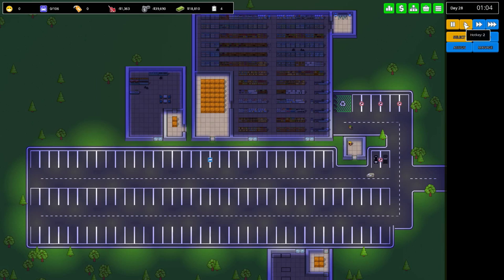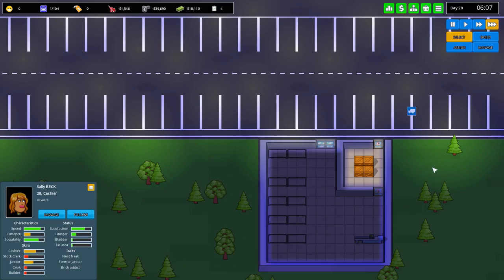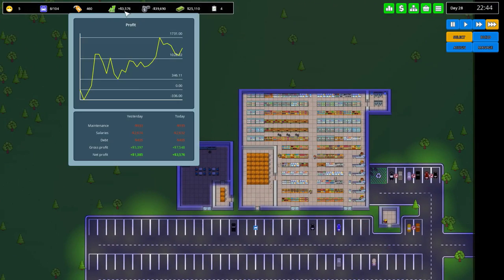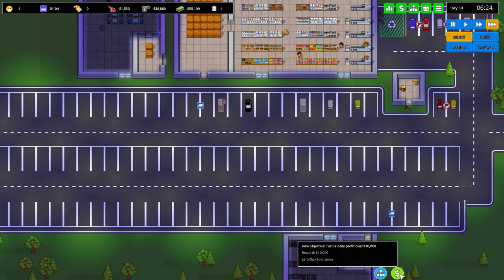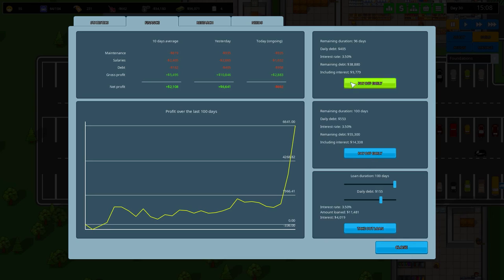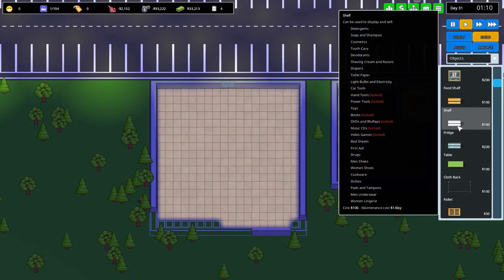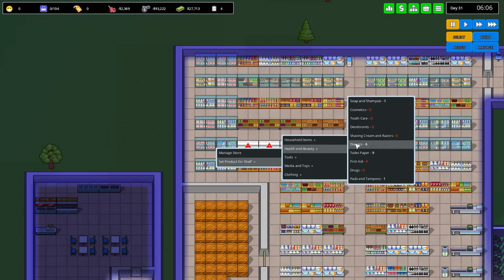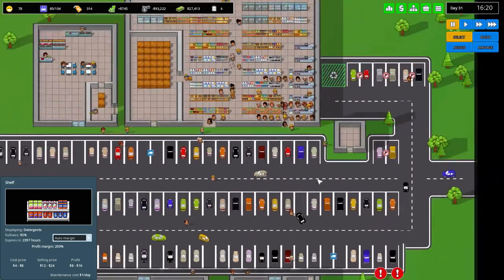Lingerie For All! - Another Brick In The Mall Gameplay | Let's Play #9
My own victoria's secret! Continuing gameplay from Let's Play Another Brick In The Mall part 1. Another brick in the mall is a tycoon simulation management which let's you Design, build and manage a giant shopping center!